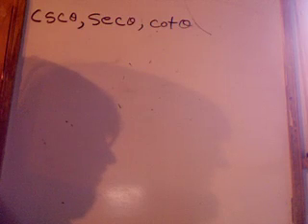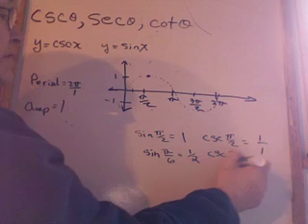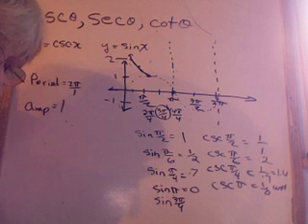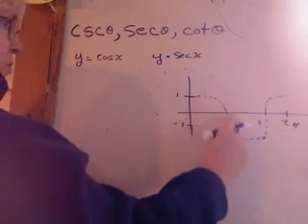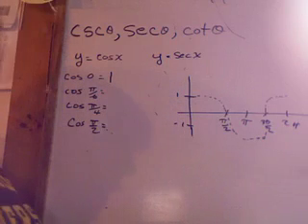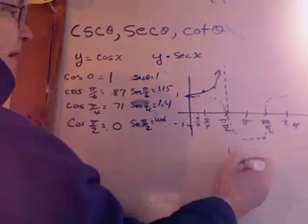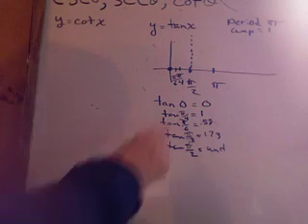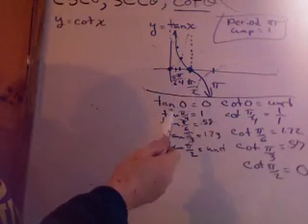Graph of csc x, sec x, cot x (PC.408)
P. 408.Trigonometric Functions.GMVS TEXT: Precalculus Fifth Edition (Hardcover) By Ron Larson Robert P. Hostetler ISBN: 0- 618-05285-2
GMVS.ORG